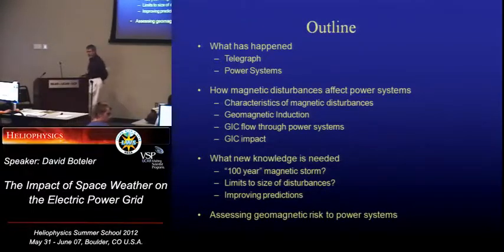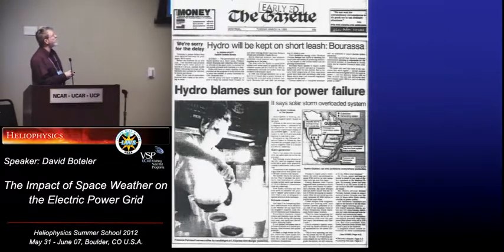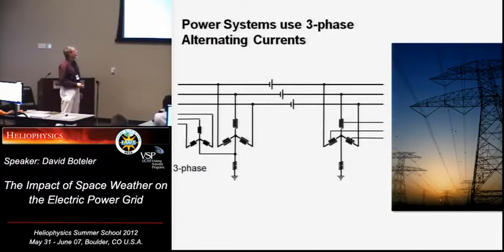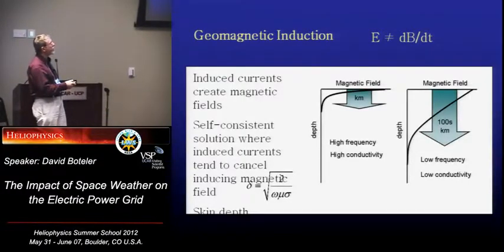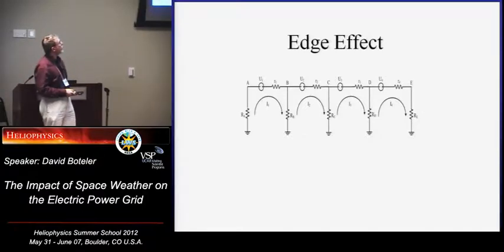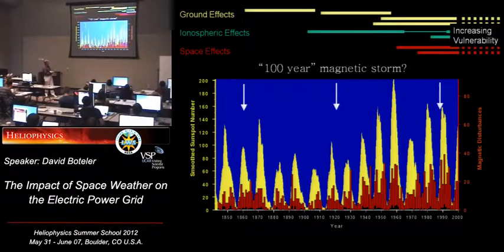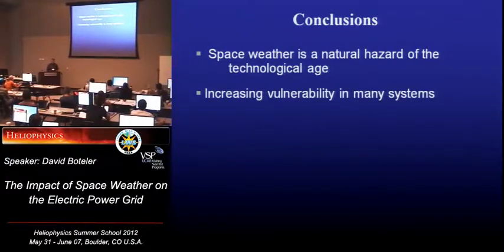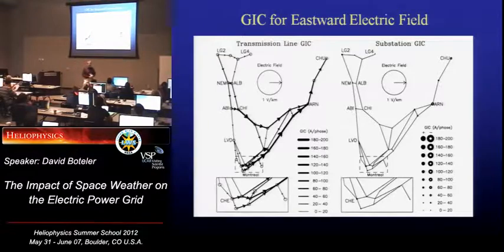The Impact of Space Weather on the Electric Power Grid | David Boteler